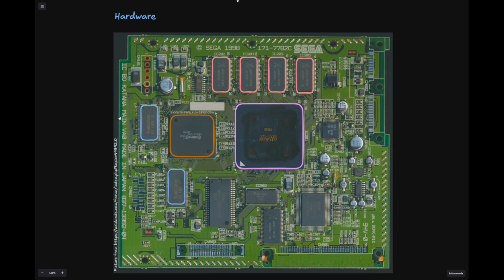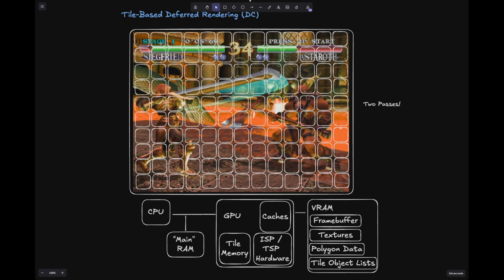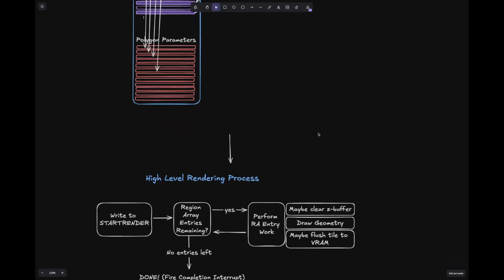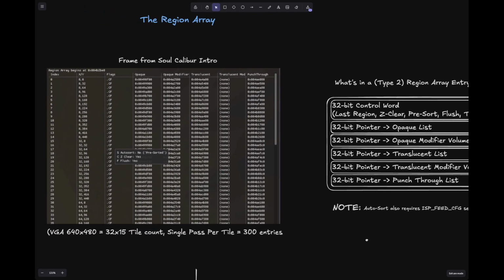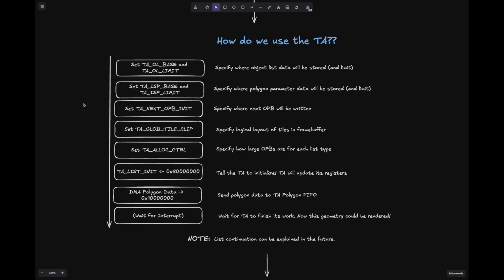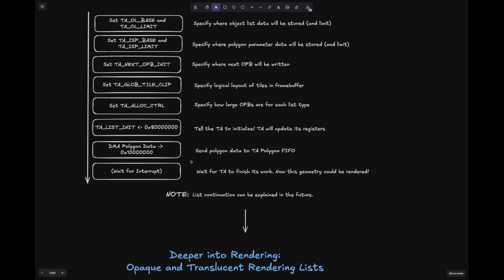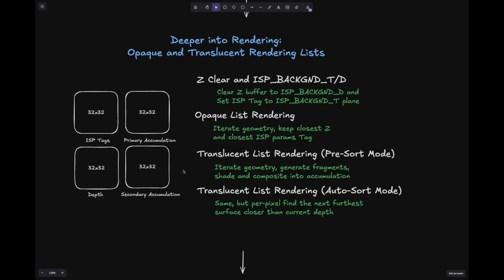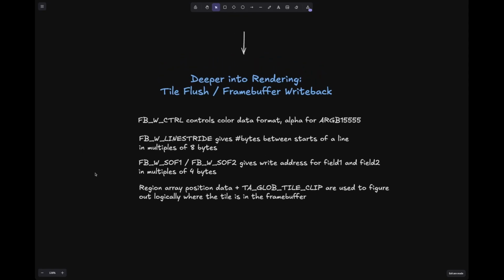The Dreamcast GPU (Part 1)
Overview of the Dreamcast GPU. Tile-based deferred rendering, region array, object lists, basic ISP/TSP rendering, and most important MMIO registers.